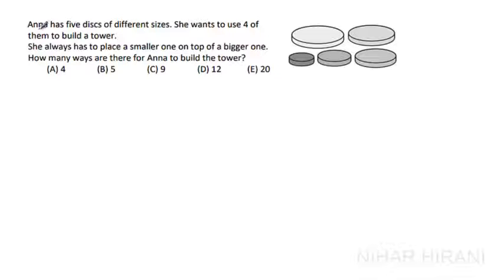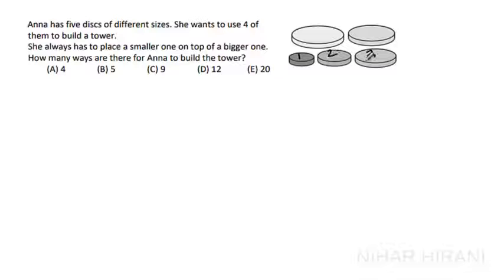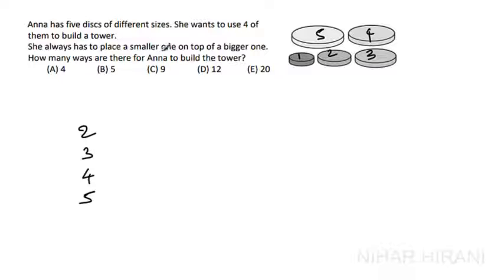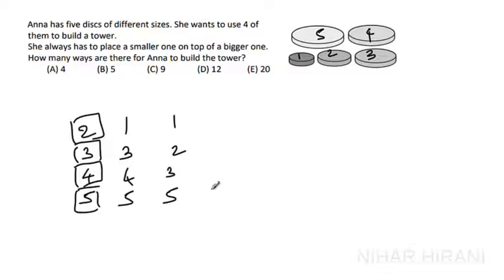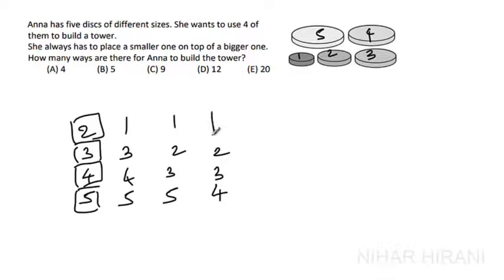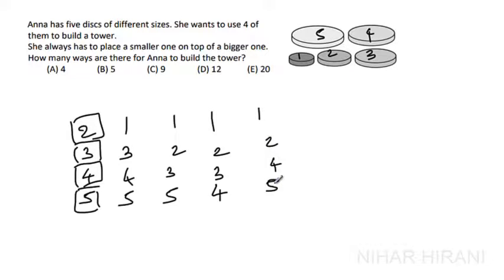Anna has five discs of different sizes. She wants to use 4 of them to build a tower.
Anna has five discs of different sizes. She wants to use 4 of
them to build a tower.
She always has to place a smaller one on top of a bigger one.
How many ways are there for Anna to build the tower?